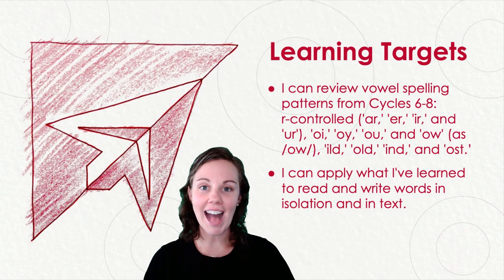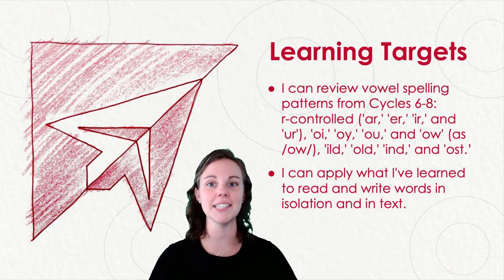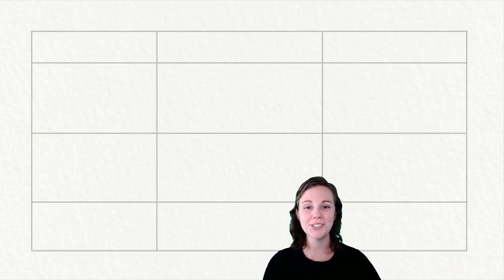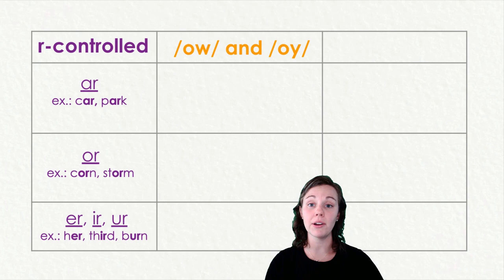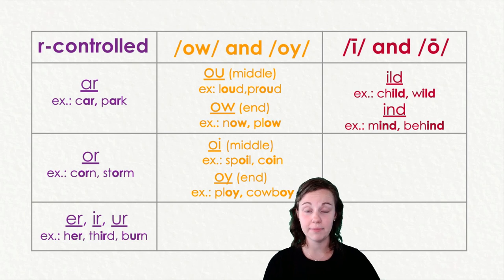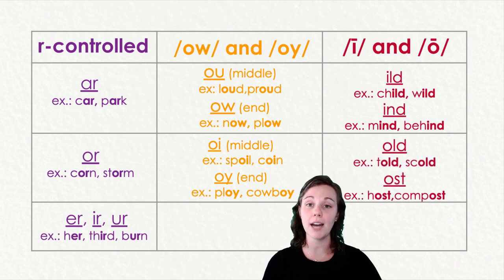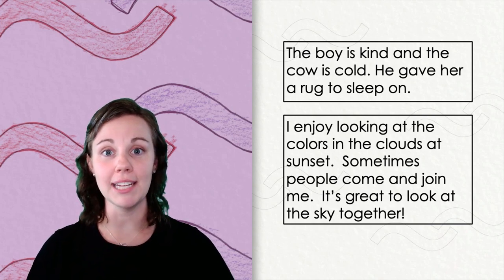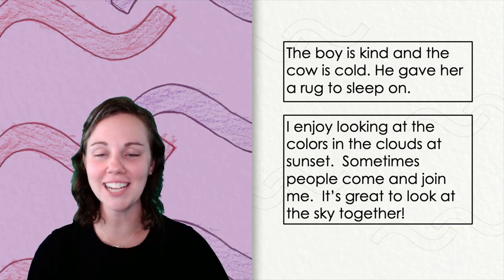Skills Flex: G2M2C8L40 [Grade 2, Module 2, Cycle 8, Lesson 40]